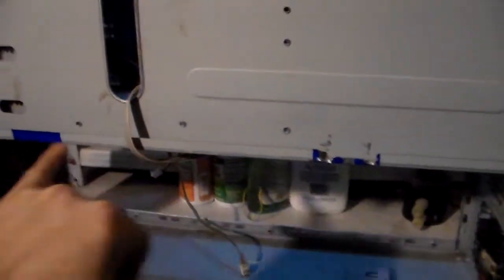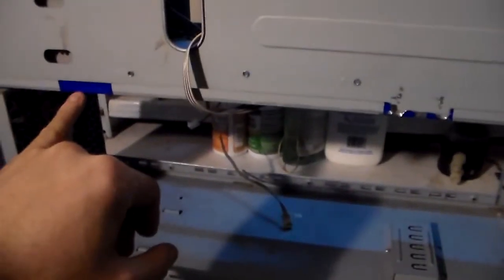[PC] Project JagTiger Update Part 2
Links

for the car lovers out there

Links